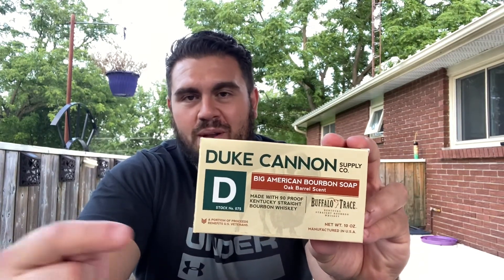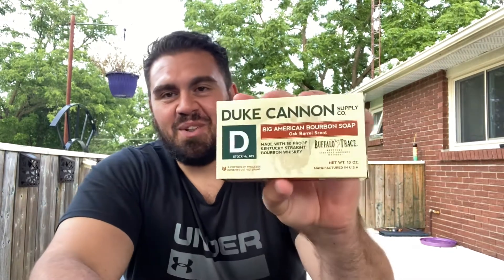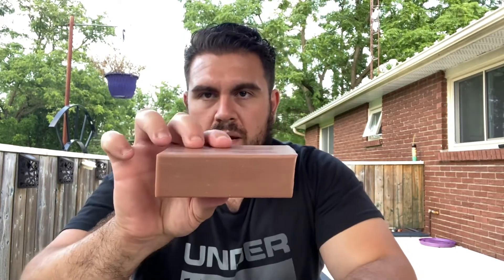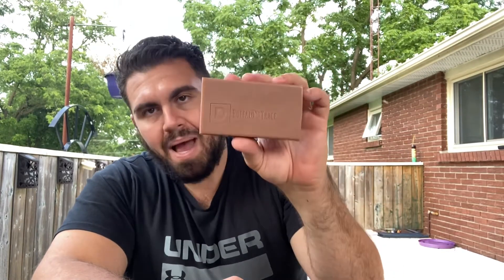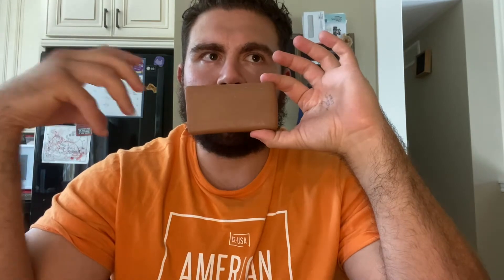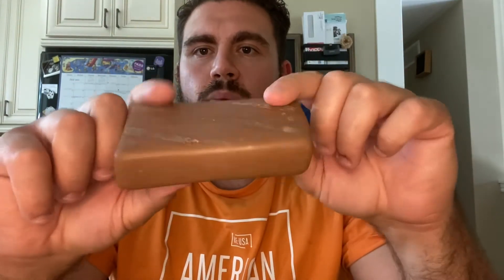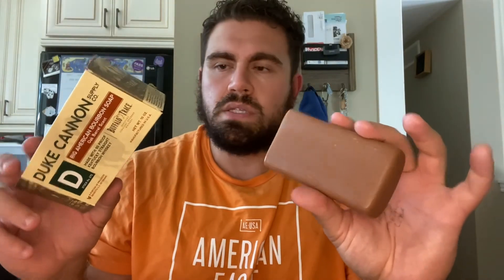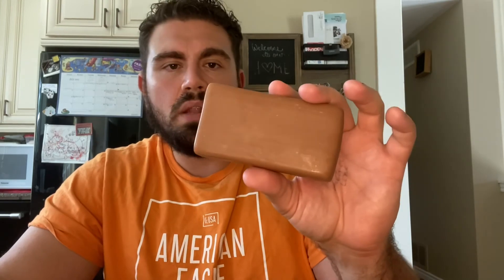Duke Cannon Big American Bourbon Soap (Oak Barrel Scent) REVIEW!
Enjoy folks!